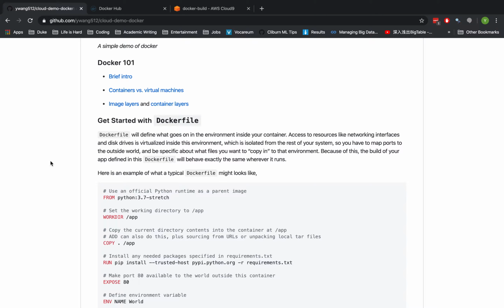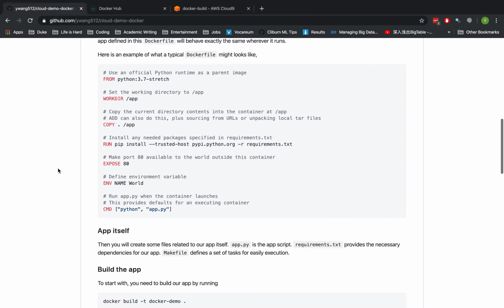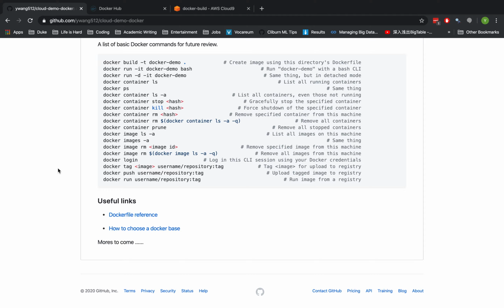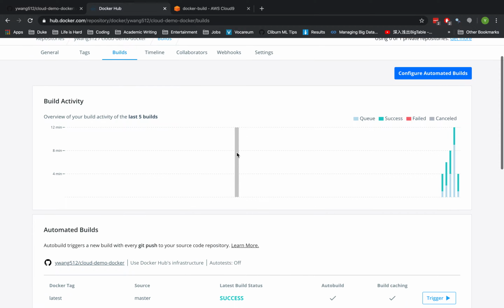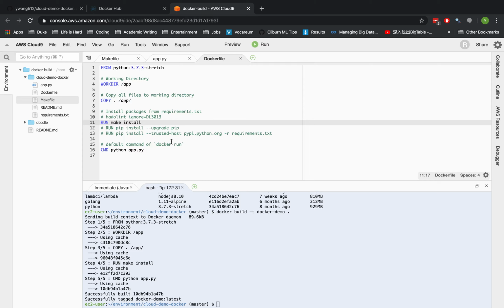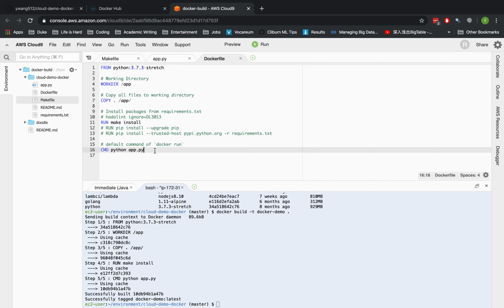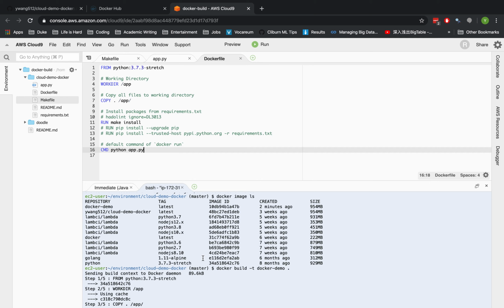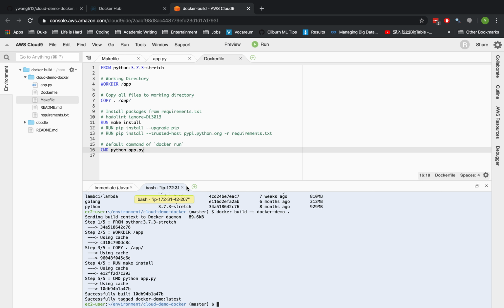How to set up docker and how to use it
A quick and small demo of docker.